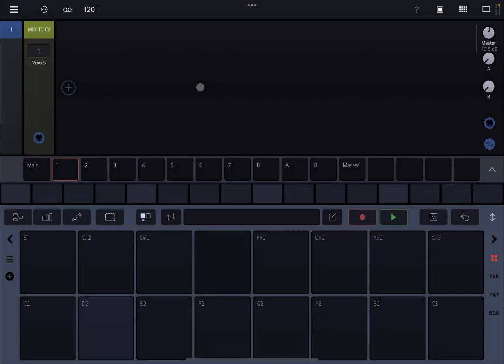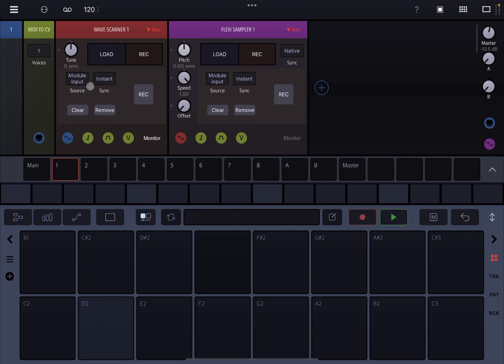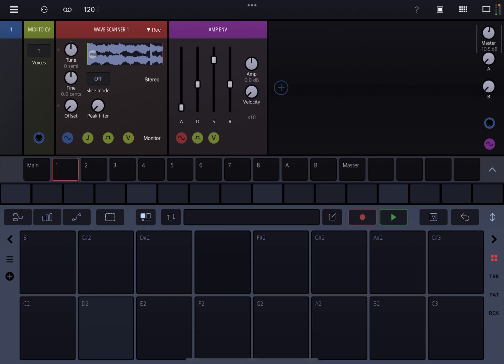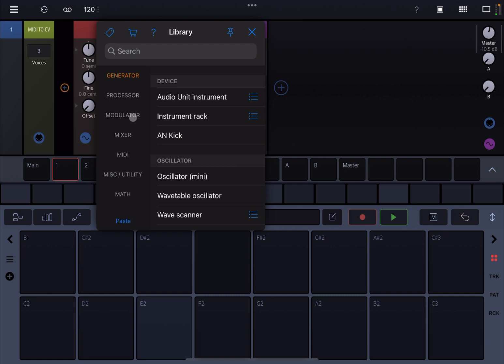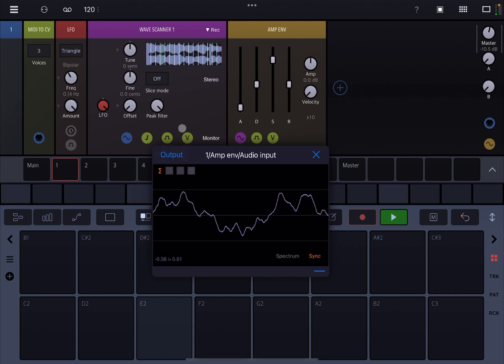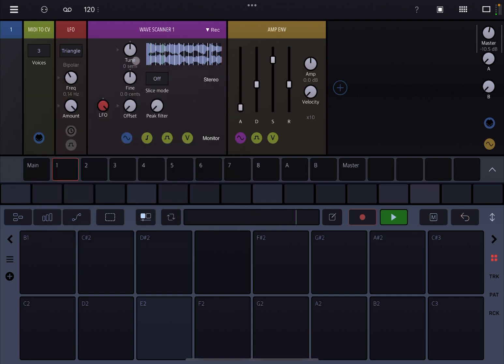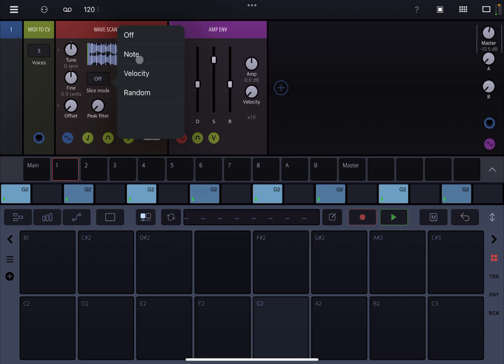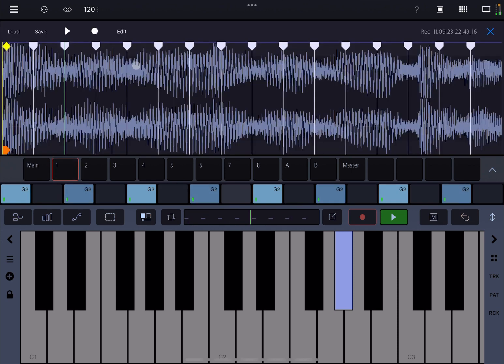BeepStreet Drambo v2 - Demo / Tutorial 93: Wave Scanner Module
Drambo is an innovative modular groovebox and audio processing environment. Modular components are used to build synthesized and sample based instruments or audio effects using high-quality DSP and audio-rate modulation. Tied to a powerful sequencer, it's an optimal music creation tool for sound design, composition, performance and experimentation.

At the heart of Drambo lies an entirely new concept that makes modular creations easy, fun and affordable. Modules are connected automatically, with no cables as you add or rearrange them. A dynamic interface creates modulation knobs when you need them.

Modules may house other modules, so you can keep your patch well organized. Of course, automatic connections can be overridden. In Drambo you can focus on playing with sound and signal structure without getting lost in wires.

Use a deep and innovative sequencer to compose patterns and whole tracks, for production or live performance. Go beyond simple looping sequences with parameter locking, conditional step components, parameters automation and powerful scene morphing.

Drambo works equally well as a self-contained standalone app or audio unit plugin with audio and MIDI connectivity as an AUV3 instrument, audio effect and MIDI effect. No modular experience necessary to get started playing with preset sounds and effects.

You can use Drambo as
• A complete music production and performance environment
• Endless modular playground, that allows you to build, modify and store custom instruments and effects. For instance: build a custom synth, sample and resample, build a Theremin using a gyroscope module, or turn your table into a playable surface, by processing microphone input with physical modelling modules. Get weird or make functional instruments and tools
• MIDI sequencer, that works with hardware and AUv3 instruments (e.g. Drambo sequences other instruments in an AU host app).
Moreover Drambo can generate custom MIDI CC messages or modulation signals to control modular synths via DC coupled interfaces.
• AUv3 synthesizer, effect or sequencer in other DAWs. Drambo can replace a lot of audio plugins. For instance: you may use it as a chorus, phaser, reverb, filter, equalizer, complex modular delay, decimator, frequency shifter, MIDI effect or complex modulator for other synths. You may combine, modulate and sequence them in no time

This video includes the following product demonstration:

- Introduction to the DSP Extension 1
- How to add Wave Scanner Module contained in the DSP Extension 1
- How to load a sample into the Wave Scanner or record from another module or external source
- How to record from the Radio Unit AU
- How to use the offset to scan through the waveform
- How to change tune by semitones or by cents
- How to use the random module to randomise the tune
- How to use a Mini LFO to scan across the waveform
- How to enable monitoring and stereo and use the peak filter
- How to add slices
- How to set slices mode to notes and use notes to change the slices played
- How to set slices mode to velocity and use the gate+velocity sequencer to change the slices played
- How to set slices mode to random to play random slices
- Etc.

Winners:

nosense20
impudentoyster

Rules to enter the competition to win a code for this app:
1 - Subscribe to the channel, 2 - Click on Like, and on the bell icon, 3 - Leave a comment about the video on YouTube, 4 - I will choose 2 winner/s from the comments on the video and update the video description in the next 2 days about who won, 5 - The winners can retrieve a code sending an email to with a screenshot as a proof they are subscribed to the channel. You need to check on the video description if you won or not as I will not be leaving a reply to comments as per previous rules. After I notified who the winner/s is/are I will give 2 days for the codes to be collected. After 2 days the codes not collected will be distributed to other subscribers. The rules above have changed due to continued challenges with reliability of comments in YouTube.